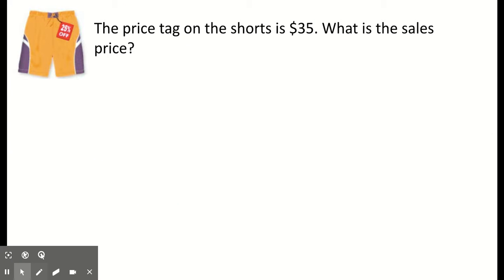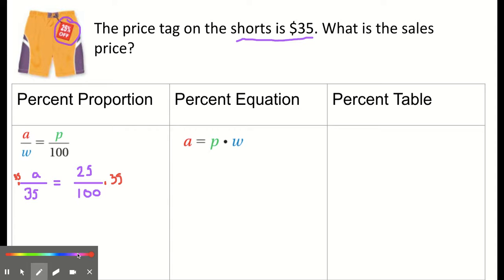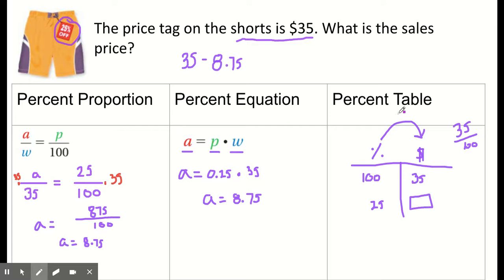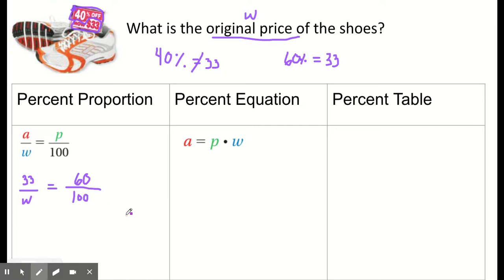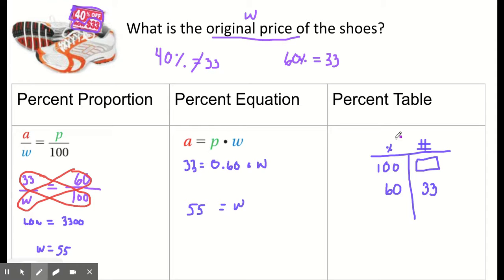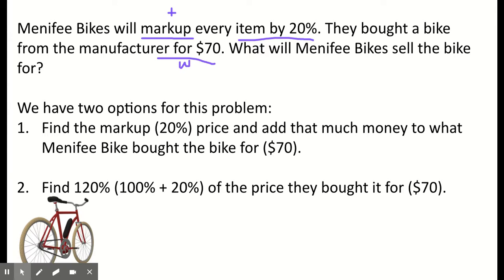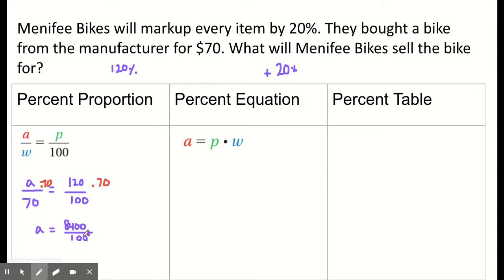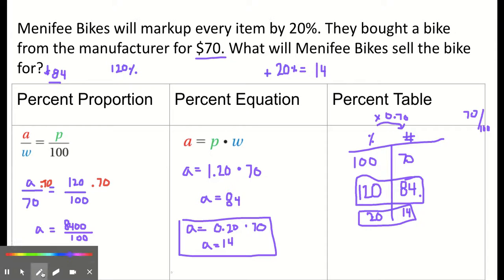Grade 7 Percentages - Google Slides